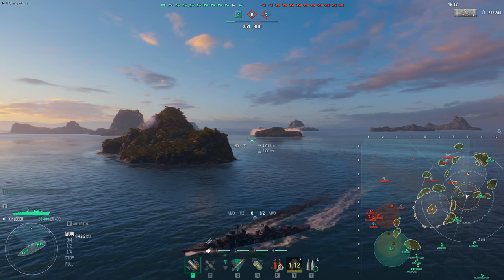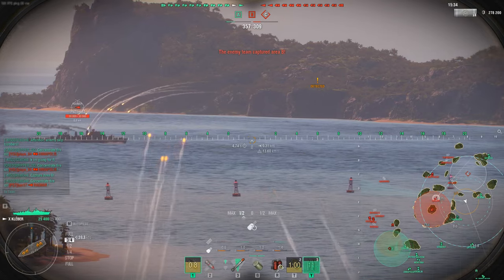Destroyer Kleber Game of Throws Never Give up, basic gun build